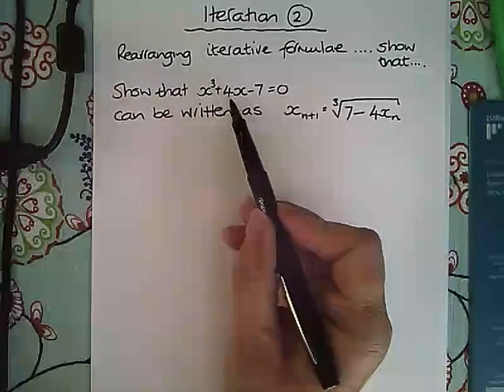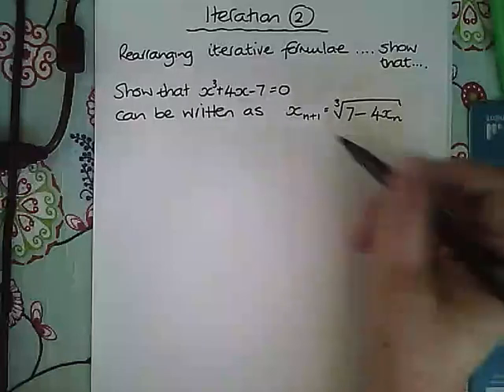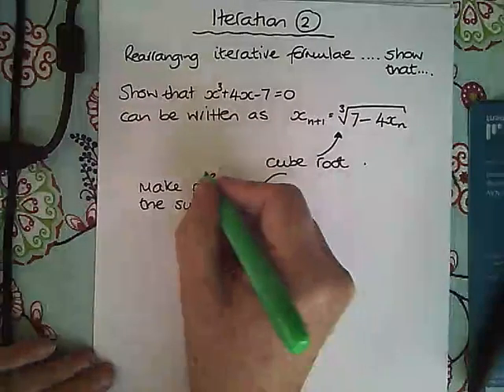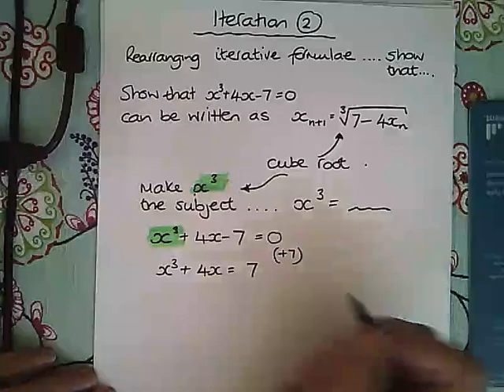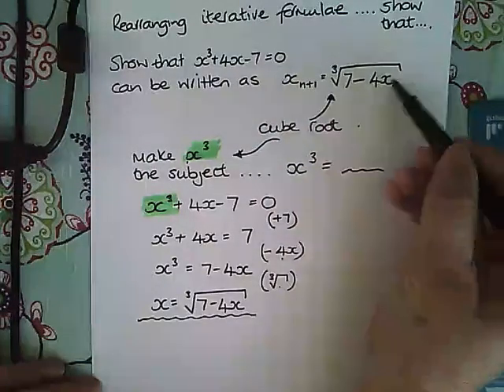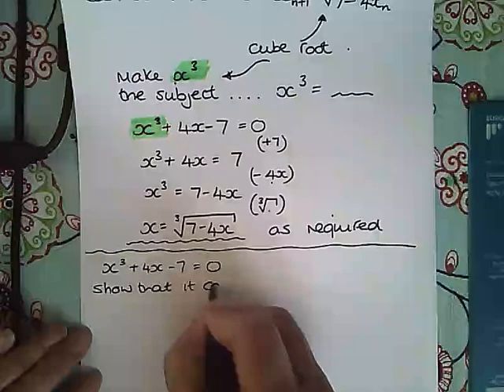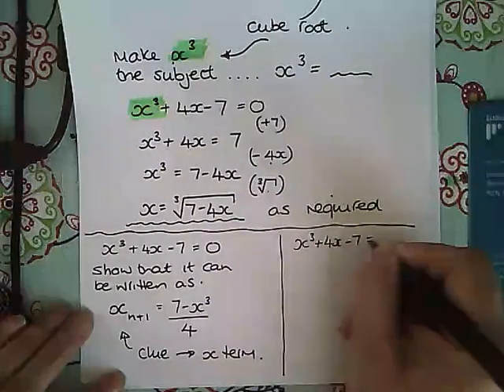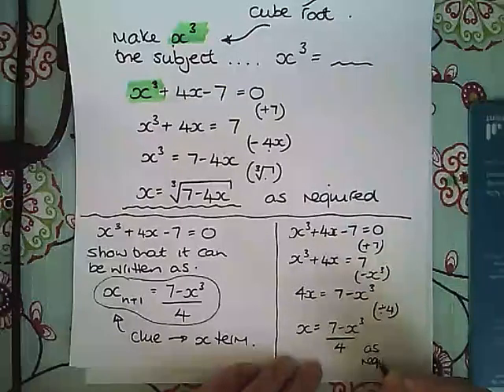Iteration 2 rearranging